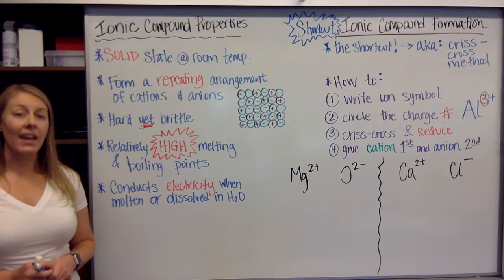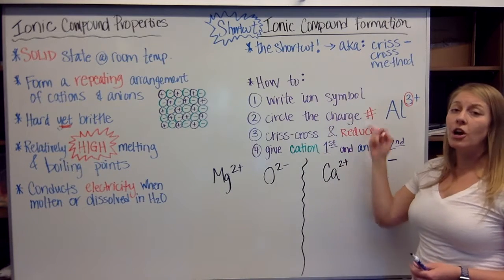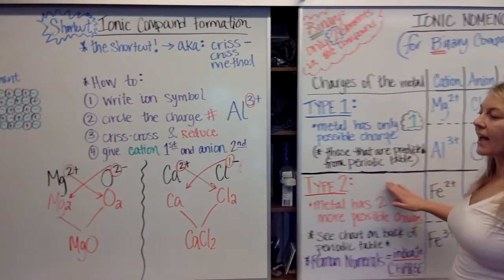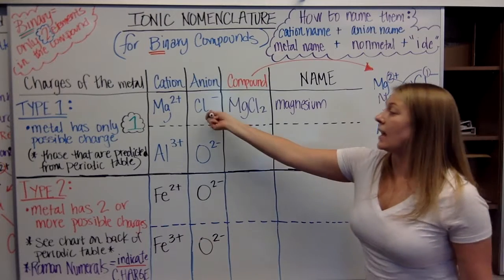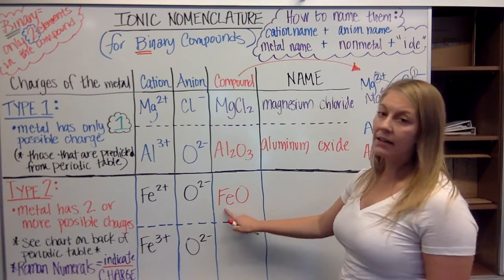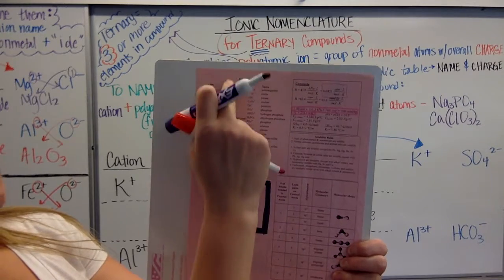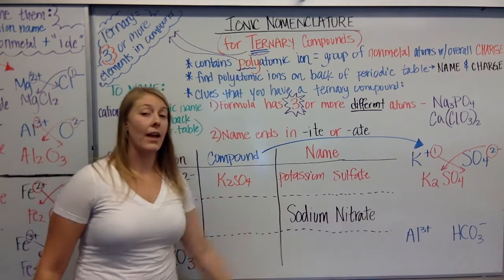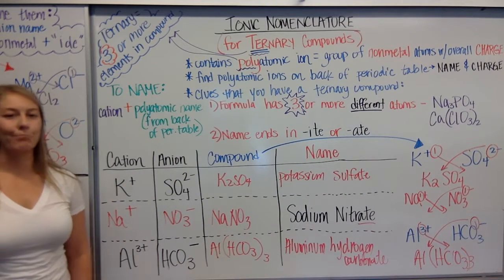3E part 2 Ionic Nomenclature